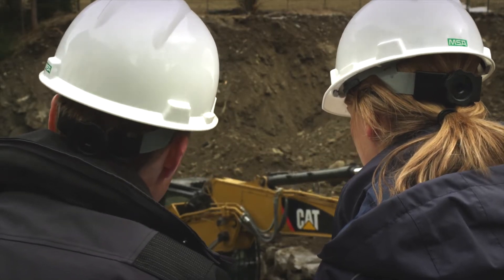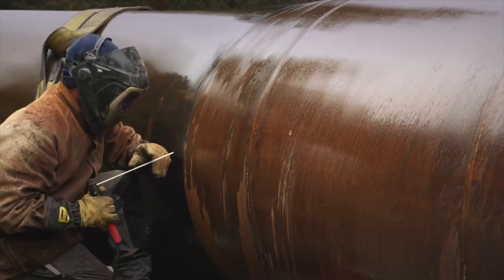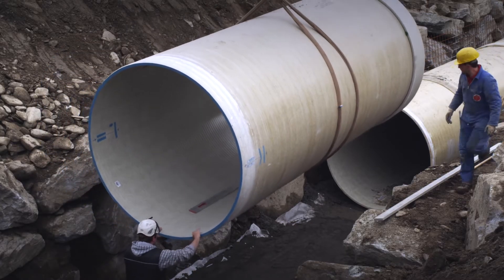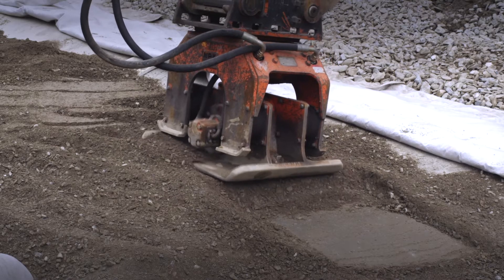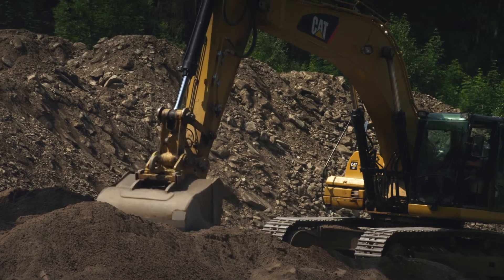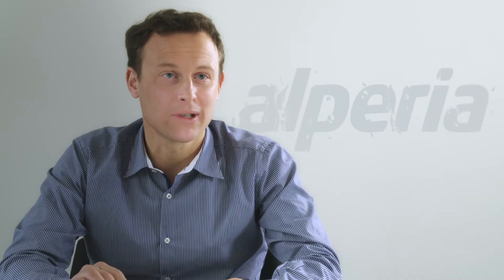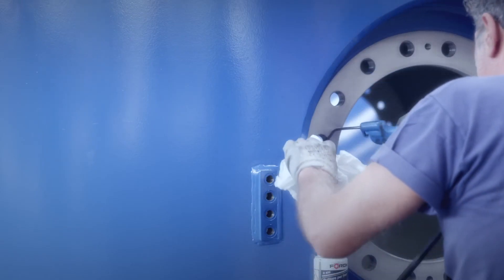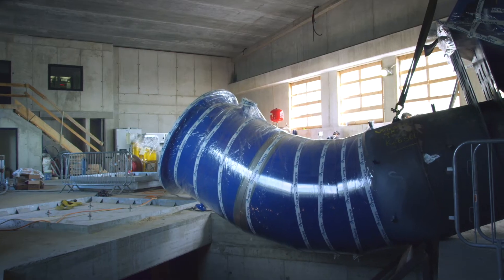Wiesen - Bau eines Kraftwerks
Projektierung, Bauleitung und Inbetriebnahme eines Kraftwerks von unserem Team. In 7 Minuten könnt ihr verfolgen, wie ein Wasserkraftwerk entsteht.